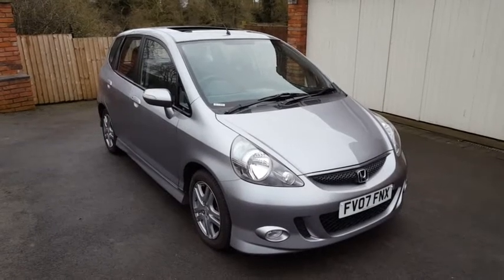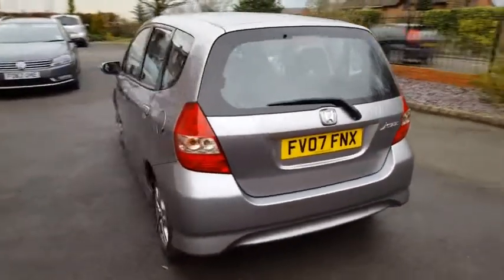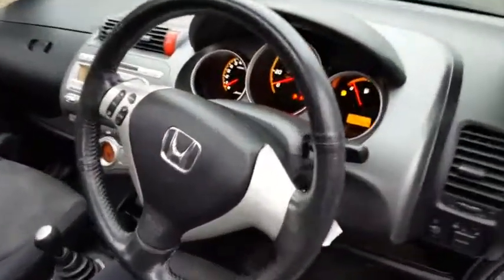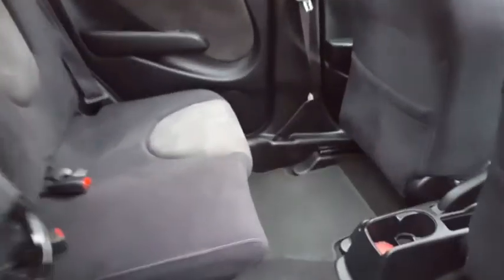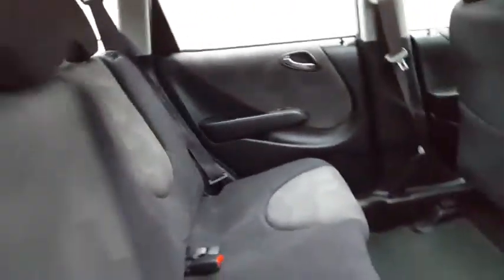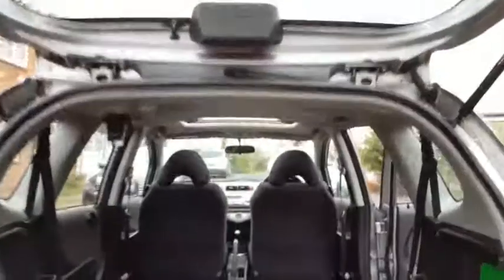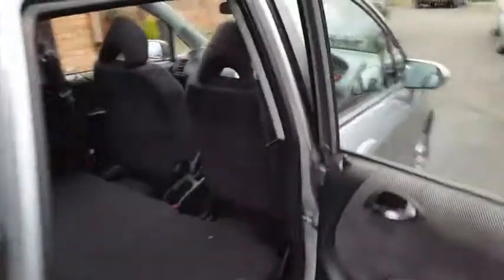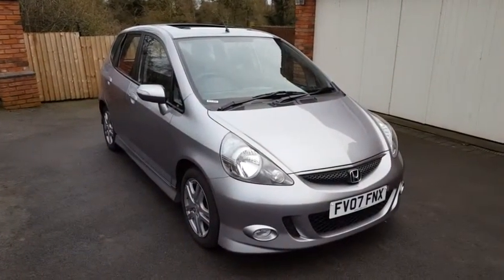Honda Jazz 1.4 DSI Sport 5dr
WE ALSO BUY CARS FOR CASH!